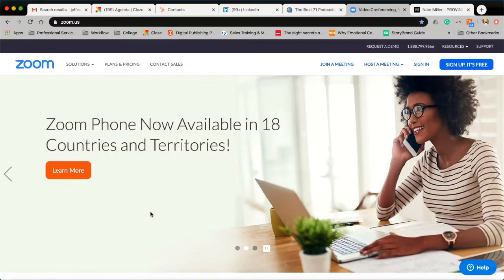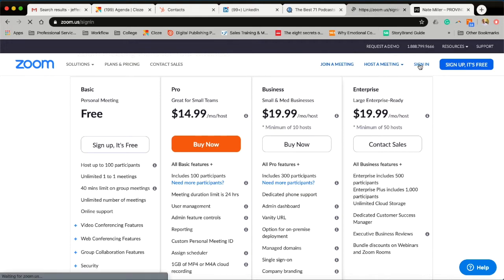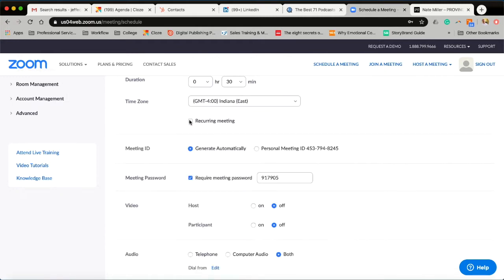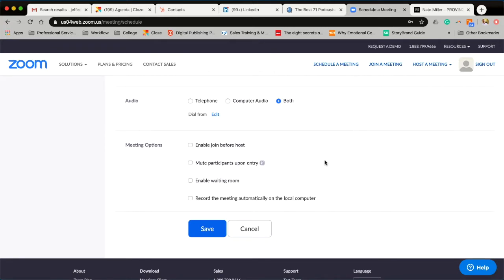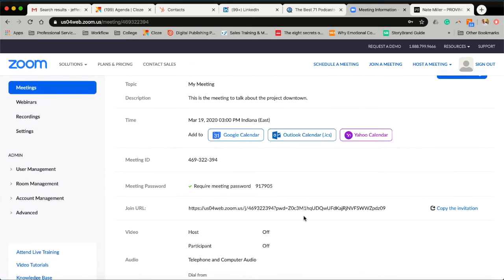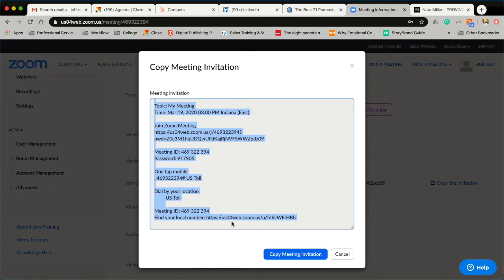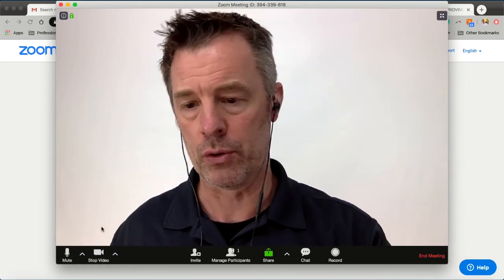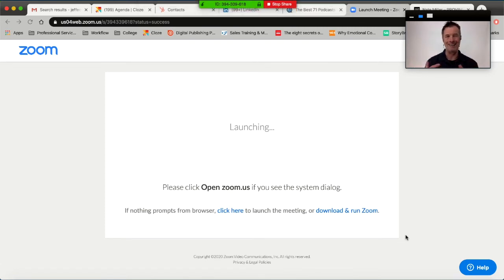How to use Zoom to host classrooms, meetings, and meetups in the age of social distancing.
Many people that have been thrust into a remote environment are realizing that they need to stay connected or run a meeting or a meetup and they don’t know how to use the tools that are available, so I pulled together this quick tutorial on how to signup, choose the right pricing option, plan, and run your first meeting on the Zoom meeting platform.

This is a good guide for teachers, team leaders, committee members, and event planners.

My name is Jeff Echols and I’m the President and Chief Strategy Officer of echoEngagement. I’m also the host of the Build Your Brand Podcast.

If you need to talk about how to build a better business and a better brand so that you come out stronger on the other side of this crisis, please email me at jeff AT echoengage.com

I’m happy to guide you through any of these issues.

Timeline:
2:00 - Signing up for Zoom
2:17 - Selecting the right price point and package
3:52 - Logging in
4:04 - The menus
4:26 - Planning a meeting
6:00 - Meeting options
9:42 - Inviting people to your meeting
11:42 - Calendar invites
12:03 - Launching your meeting
12:20 - Navigating the buttons
12:34 - Audio and Video setup and options
13:33 - Knowing your attendees
14:07 - Recording your meeting
14:20 - Q&A and Chat
14:45 - Sharing your screen
15:42 - Ending your meeting
16:30 - Audio and visual basics for a professional meeting